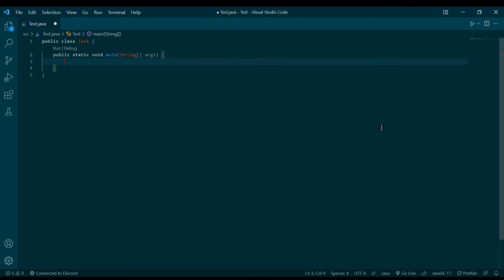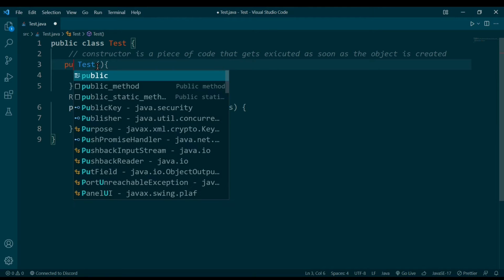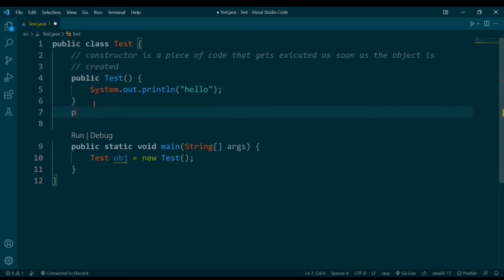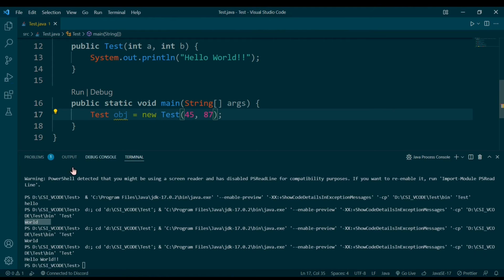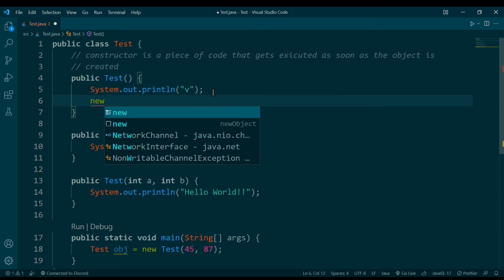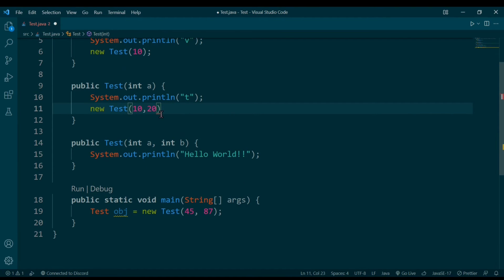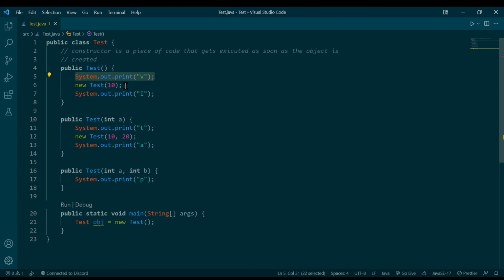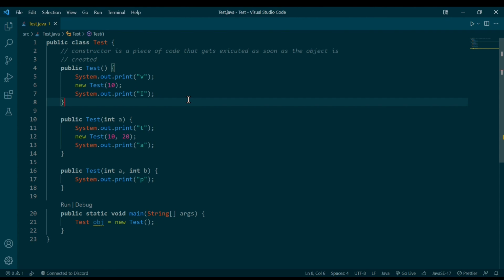CONSTRUCTORS - JAVA | V-CODE | CSI | VIT-AP